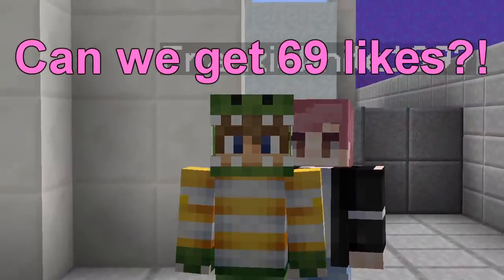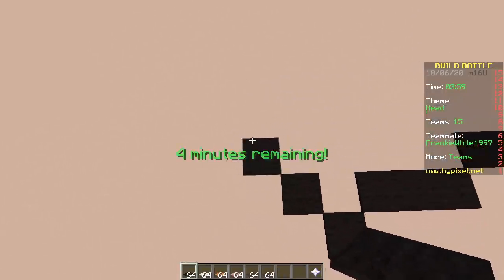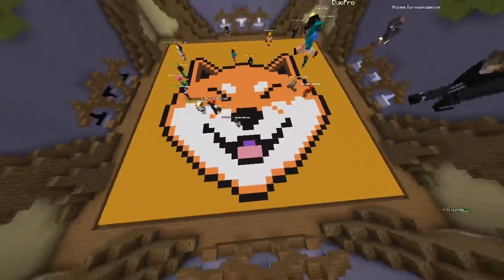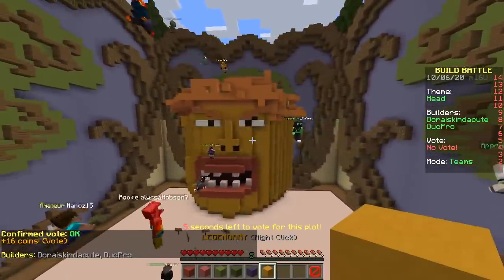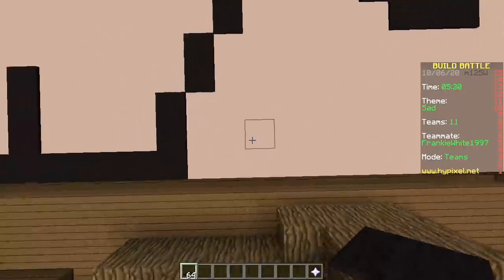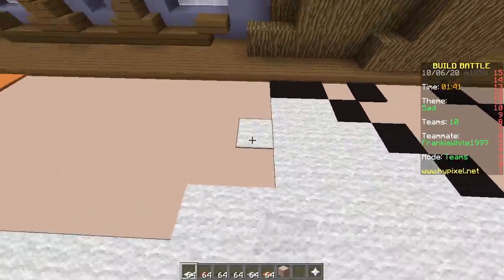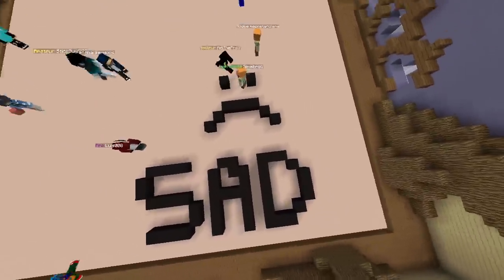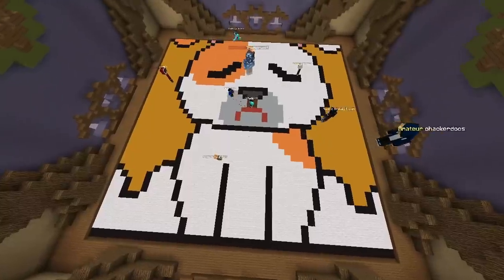ONLY CARPET CHALLENGE (Minecraft Build Battle)